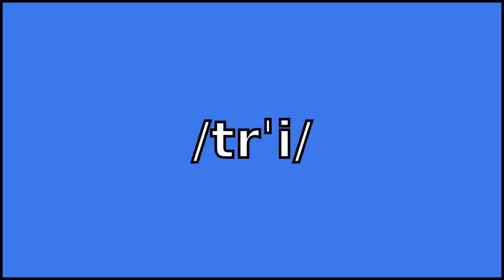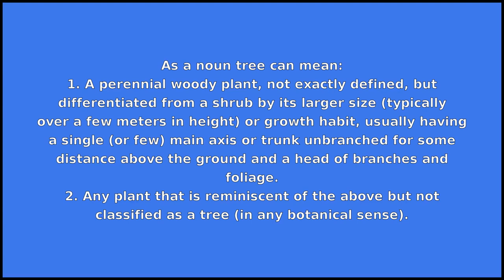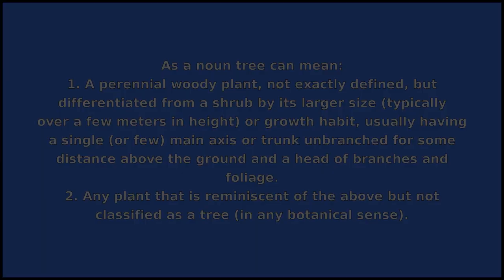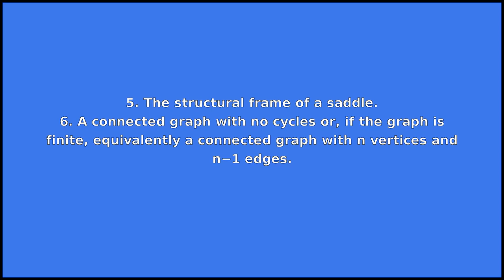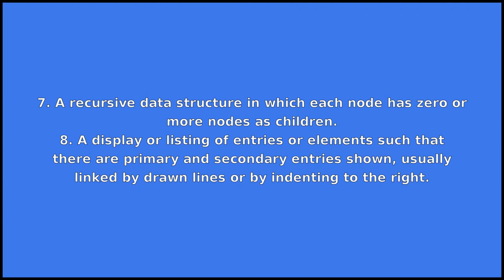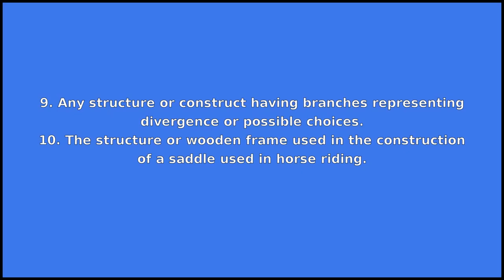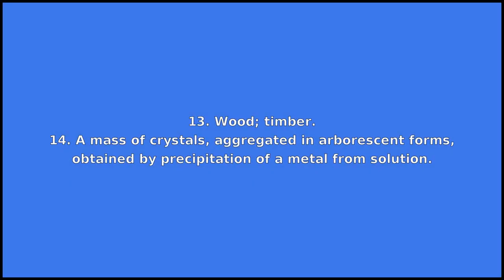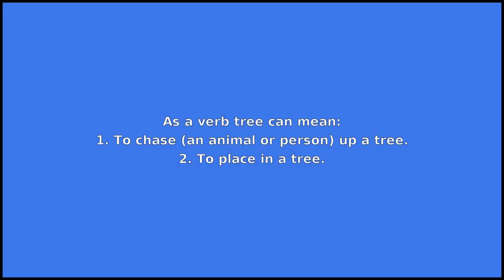TREE - Meaning and Pronunciation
How to pronounce tree?

This video provides examples of American English pronunciations of tree by male and female speakers.
In addition, it explains the meaning of tree through a dictionary definition and several visual examples.

IPA Transcription of tree is /trˈi/.

Definition of tree according to Wiktionary:
tree can be a noun or a verb

As a noun tree can mean:
1. A perennial woody plant, not exactly defined, but differentiated from a shrub by its larger size (typically over a few meters in height) or growth habit, usually having a single (or few) main axis or trunk unbranched for some distance above the ground and a head of branches and foliage.
2. Any plant that is reminiscent of the above but not classified as a tree (in any botanical sense).
3. An object made from a tree trunk and having multiple hooks or storage platforms.
4. A device used to hold or stretch a shoe open.
5. The structural frame of a saddle.
6. A connected graph with no cycles or, if the graph is finite, equivalently a connected graph with n vertices and n−1 edges.
7. A recursive data structure in which each node has zero or more nodes as children.
8. A display or listing of entries or elements such that there are primary and secondary entries shown, usually linked by drawn lines or by indenting to the right.
9. Any structure or construct having branches representing divergence or possible choices.
10. The structure or wooden frame used in the construction of a saddle used in horse riding.
11. Marijuana.
12. A cross or gallows.
13. Wood; timber.
14. A mass of crystals, aggregated in arborescent forms, obtained by precipitation of a metal from solution.
15. The fifth Lenormand card.
16. Fast growing function based on Kruskal's tree theorem.

As a verb tree can mean:
1. To chase (an animal or person) up a tree.
2. To place in a tree.
3. To place upon a tree; to fit with a tree; to stretch upon a tree.
4. To take refuge in a tree.

If you'd like to test your pronunciation of tree, check out Accent Hero's real-time pronunciation feedback tool: